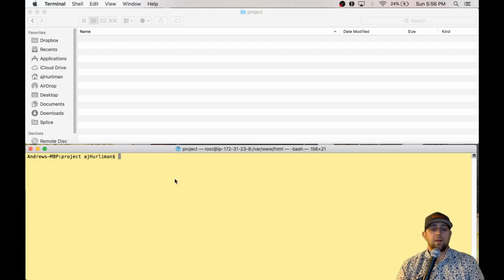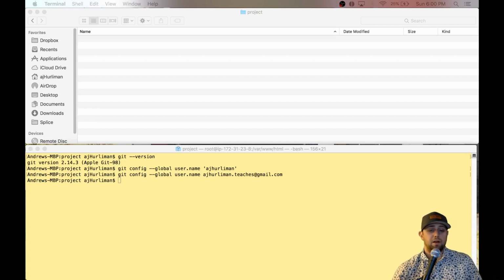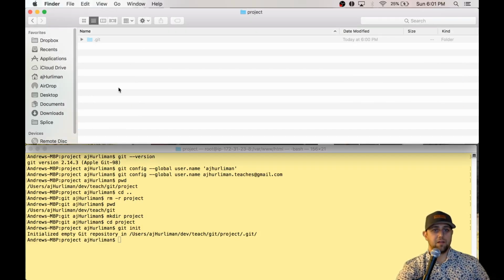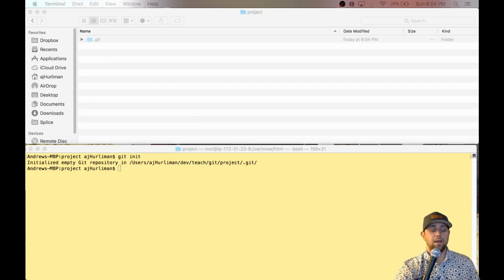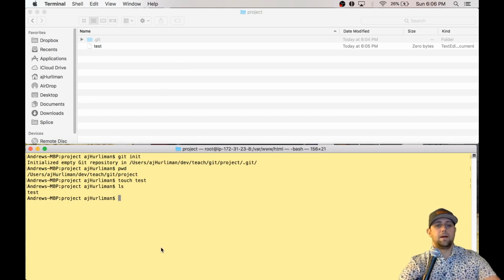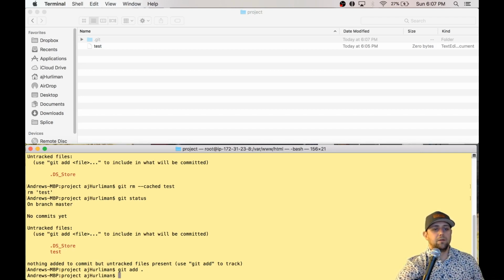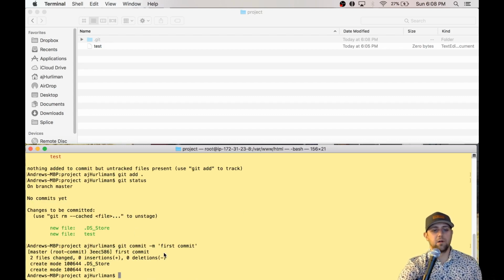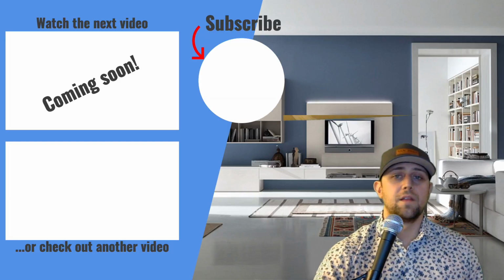Learn Git - 01 - Getting Started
Getting Started with git. This tutorial goes over some basics with using git including starting a repo, staging and unstaging files, and committing. Git tutorial for beginners mac